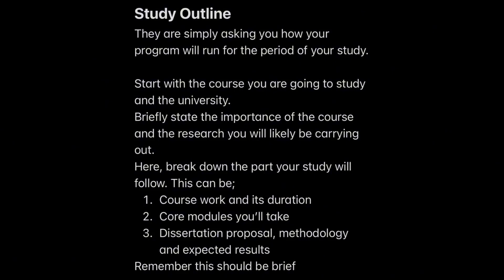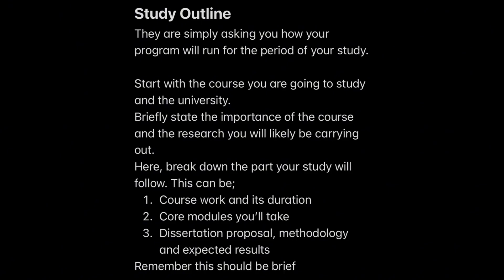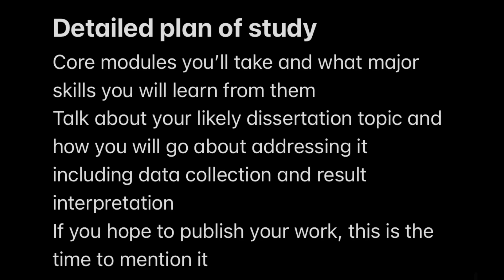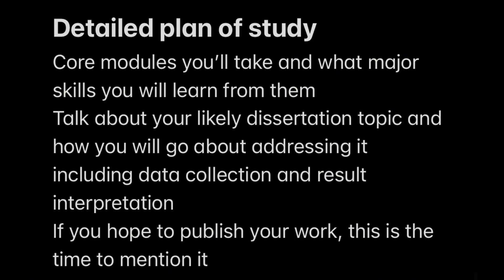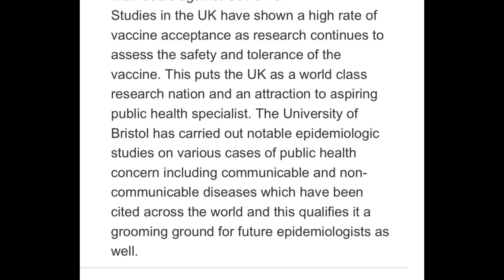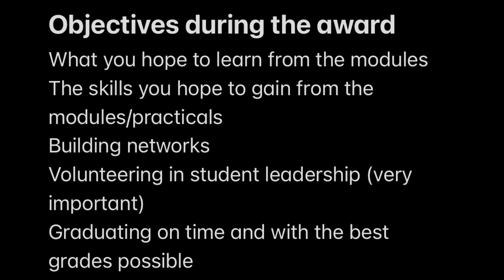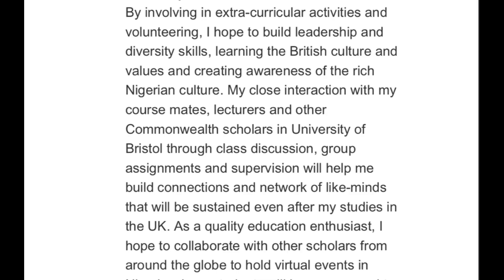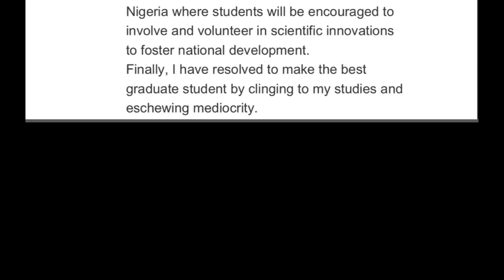Reading My CSC Study Outline and Objectives During The Award Essays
In this video, I have shared my commonwealth shared scholarship essays specifically the study outline essay and the objectives during the award essay. These are my commonwealth shared scholarship essay samples.

I have previously read my development impact essay sample.